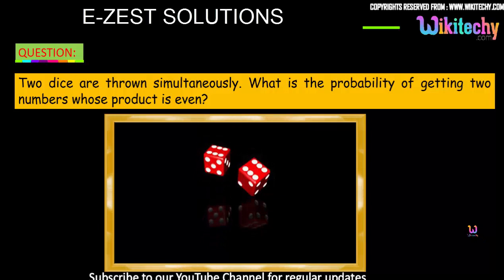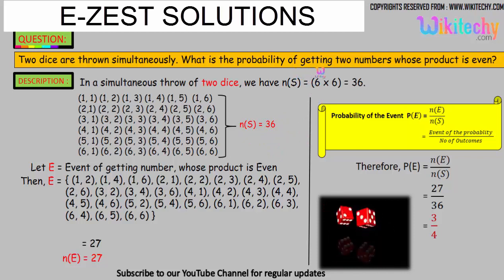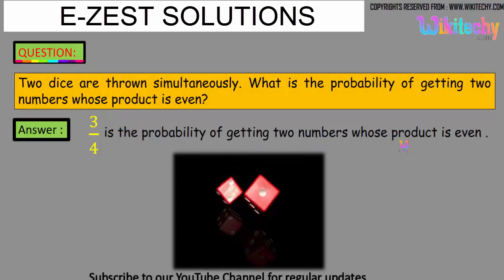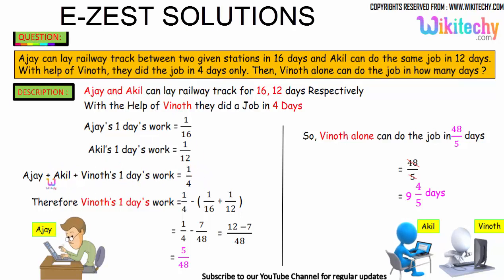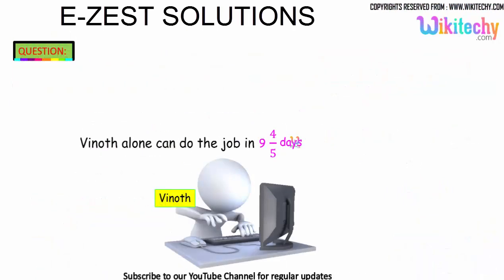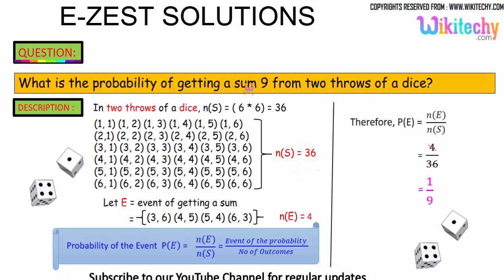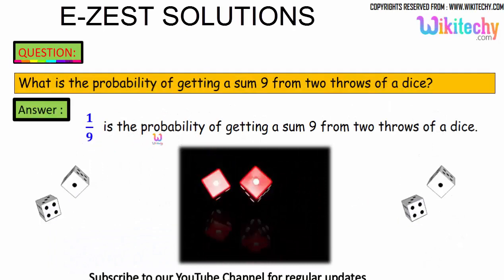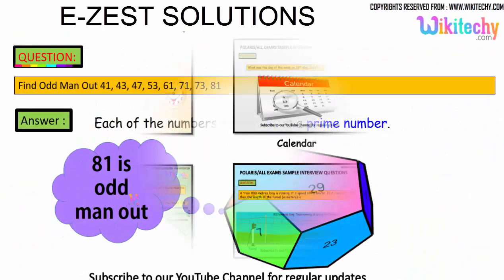e zest solutions Top most interview questions and answers online videos tips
E-ZEST SOLUTIONS Interview Questions
e-Zest Solutions Interview Questions and Tips
eZest Interview Questions Answers, eZest Placement Papers
e-zest solutions interview questions and answers
Freshers Job Interview Questions & Answers

Dice - Verbal Reasoning Questions and Answers
Cubes and Dice - Non Verbal Reasoning Questions and Answers
How to solve Dice questions in 10 seconds
Cubes and Dice Questions and Answers
Probability problem on Dice
Cube and Dice Test - Theory, Questions and Answers
Probability - Shortcut Trick for Dice Problems
cube and dice concept
cubes and dices problems with solutions
dice questions probability
cubes and dices formula
probability dice problems solutions
probability 2 dice problems
probability 3 dice problems

Time and Work - Aptitude Questions and Answers
Practice Time and Work Questions: Aptitude
How to solve more Time and Work problems in simpler steps

Odd Man Out and Series - Aptitude Questions and Answers
Odd Man Out Series on Verbal Reasoning related Questions
Odd Man Out and Series Questions
odd man out words
odd man out questions and answers
pick the odd one out questions and answers
pick the odd man out answer

interview body language conversation communication skills cracking tipscrack videos tips
interview videos for freshers of great personalities attitude is everything skills
interview questions and answers for freshers in india about yourself questions and answers
hr interview questions and answers videos
hr interview questions and answers for experienced candidates
hr interview for freshers | tipsfor experienced | attitude
hr interview videos in india for freshers engineers
hr interview for freshers engineers | questions and answers for experienced
hr round interview questions and answers
hr interview questions and answers for freshers in india | for experienced
hr assistant interview questions and answers
hr interview bad brains
best hr interview
best hr interview for freshers
hr business partner interview
best hr interview ever | must watch | questions| videos
hr interview comedy | conversation
hr coordinator interview
software company interview videos
technical support engineer interview, electrical engineering technical interview,
technical account manager interview,
technical manager interview,

Two dice are thrown simultaneously. What is the probability of getting two numbers whose product is even?

Ajay can lay railway track between two given stations in 16 days and Akil can do the same job in 12 days. With help of Vinoth, they did the job in 4 days only. Then, Vinoth alone can do the job in how many days ?

What is the probability of getting a sum 9 from two throws of a dice?

Find Odd Man Out 41, 43, 47, 53, 61, 71, 73, 81